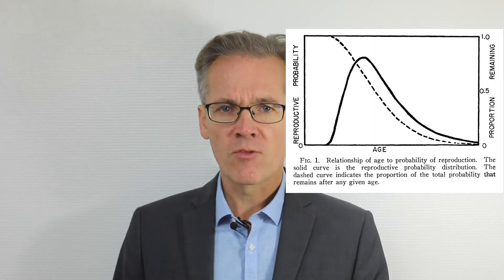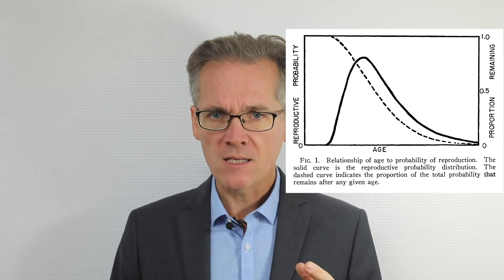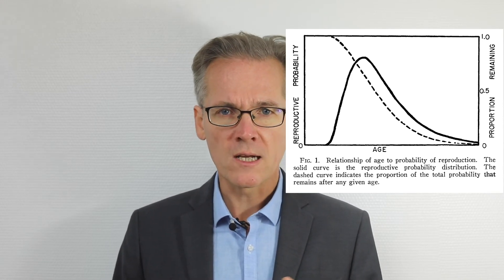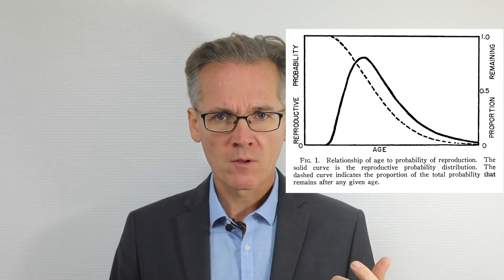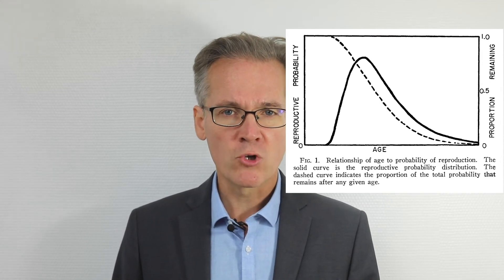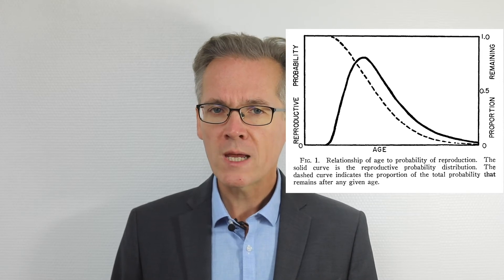#07 The antagonistic pleiotropy theory of aging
Is it possible that evolution has brought out aging through natural selection?
Williams' very classic answer to this question is yes. And here is how.